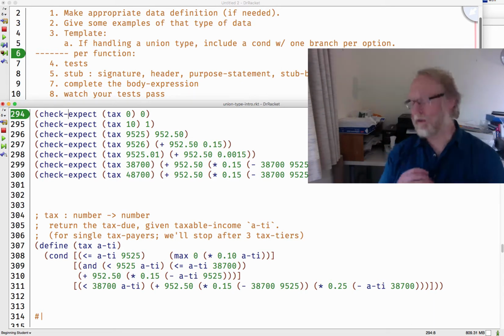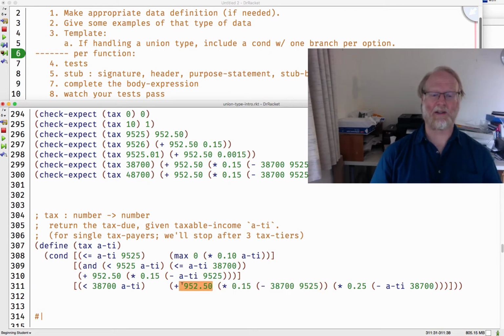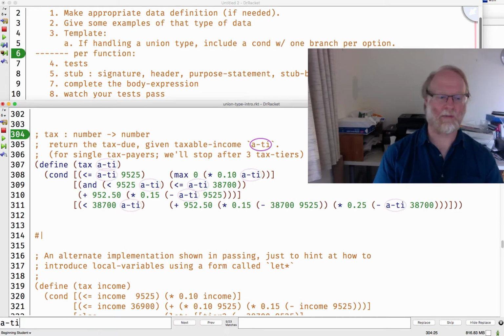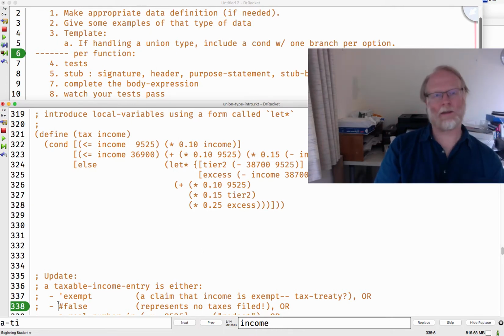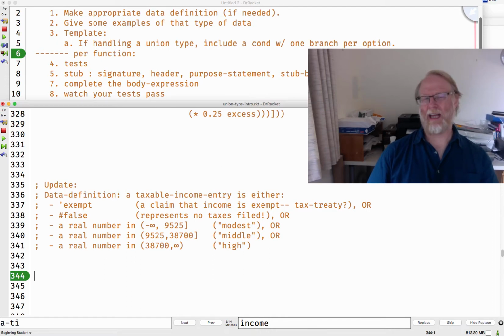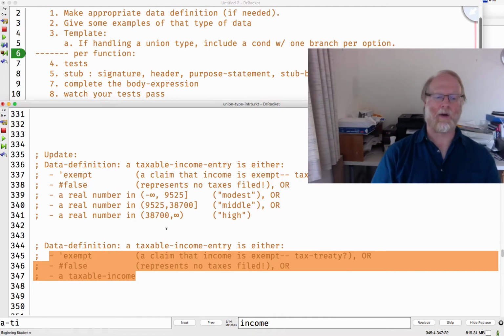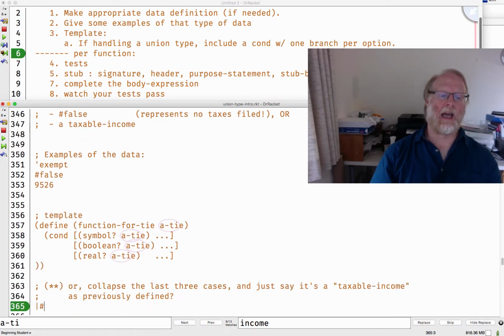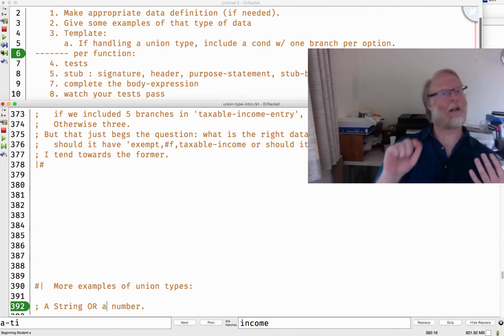union-type-nested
An example of a union-type (taxable-income-entry) where one variant is itself another union-type.